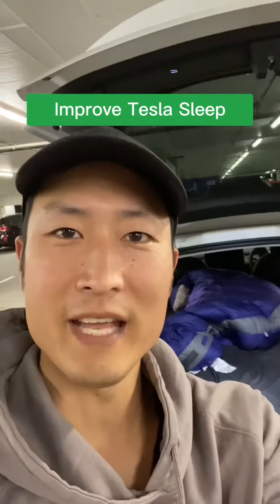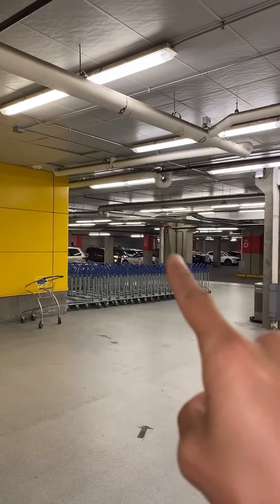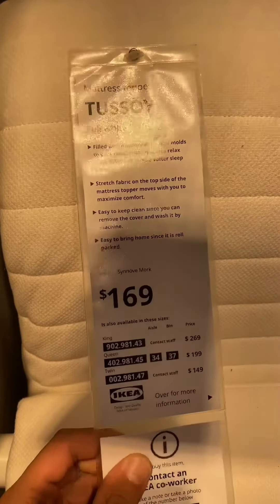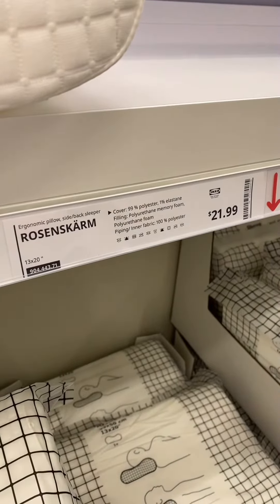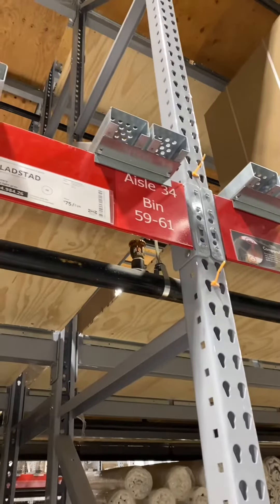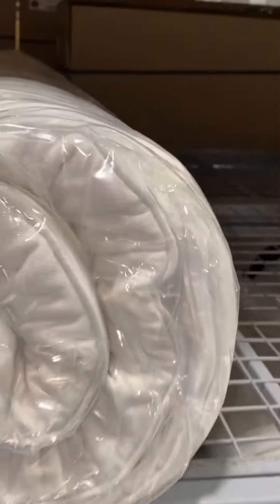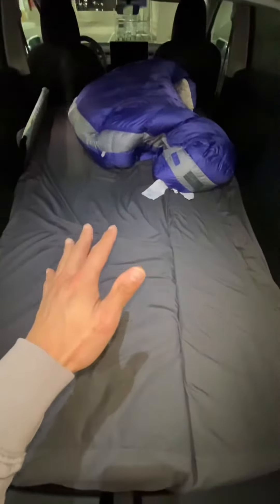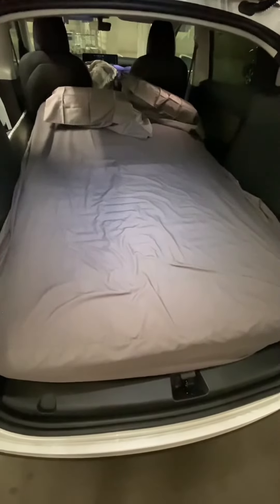$140 Tesla Mattress Hack for Vanlifers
For those trying vanlife out of a tesla , consider this ikea hack. Its cheaper and better quality imo